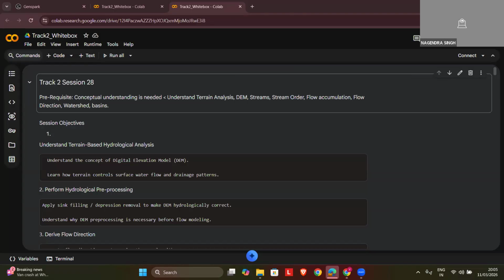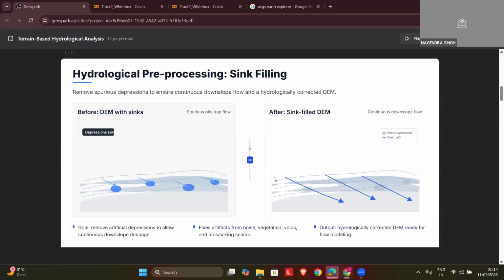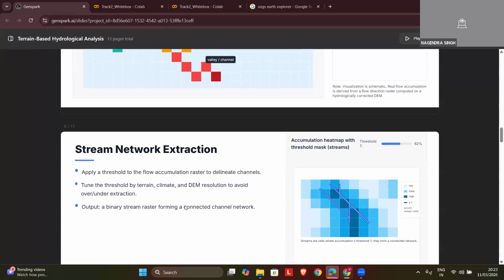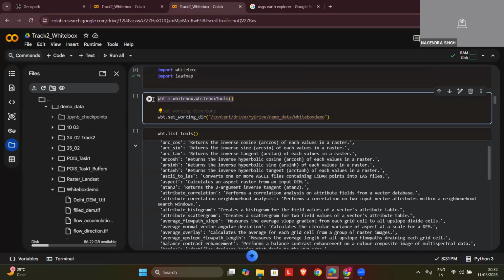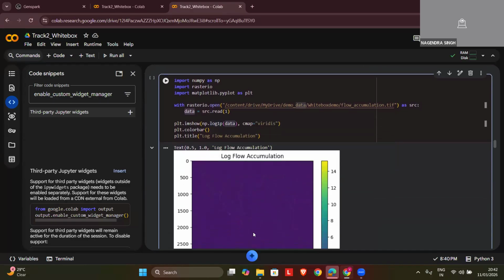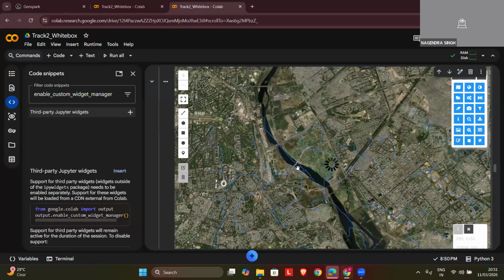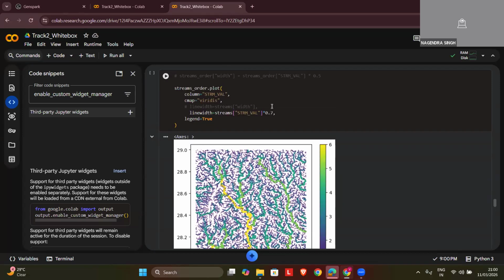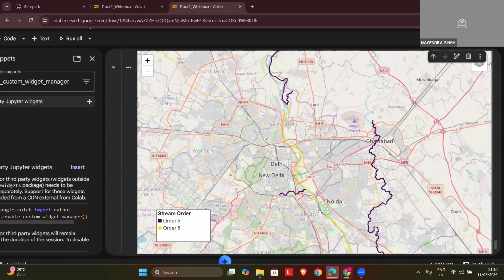Batch_2&3_Track_2_Session_28th_11th_Mar